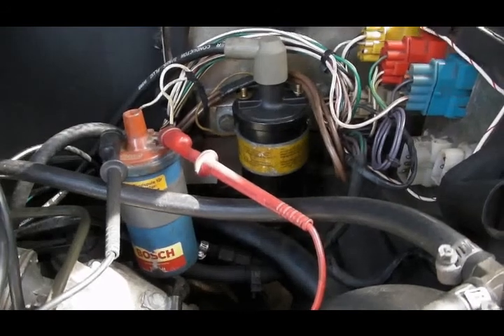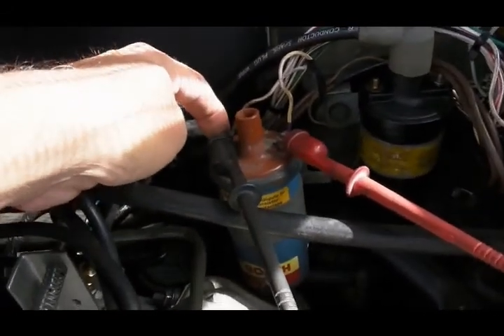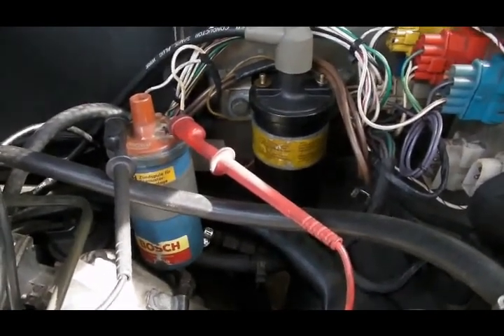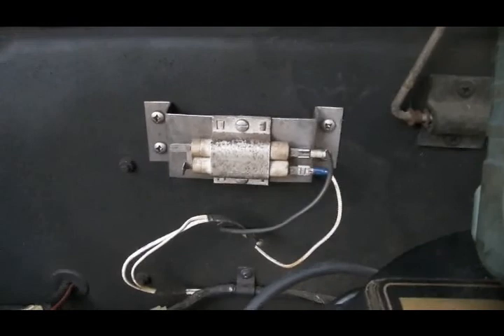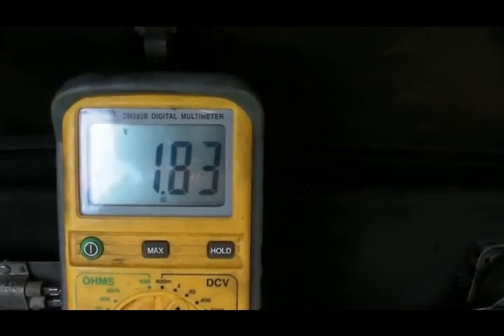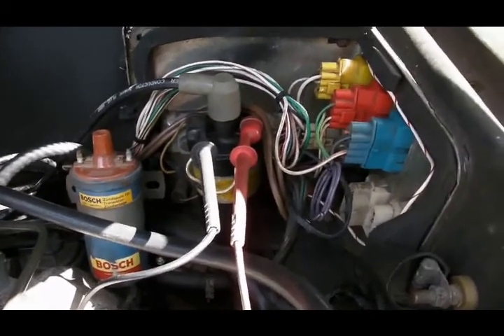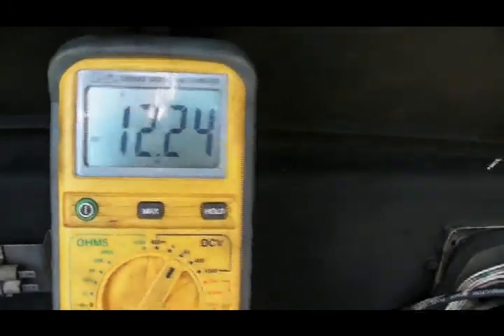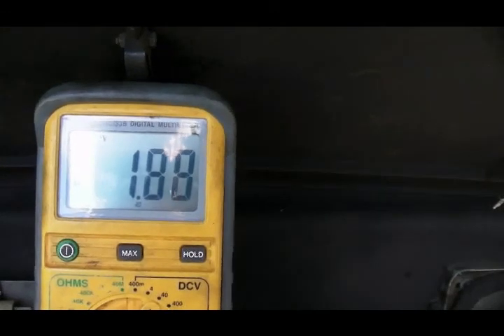DeLorean HEI -- No Special Ignition Module Needed (Stock Bosch Ignition Module Will Work Fine)